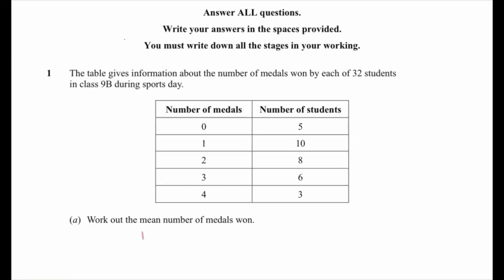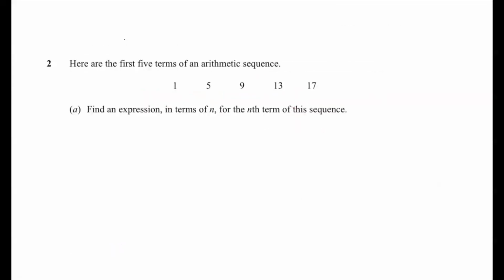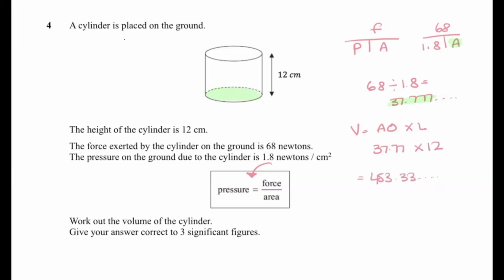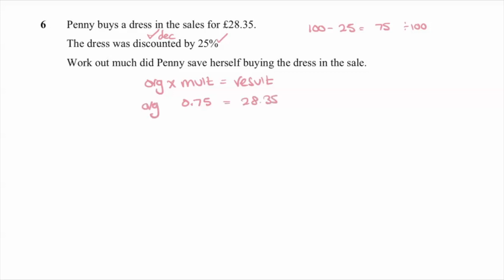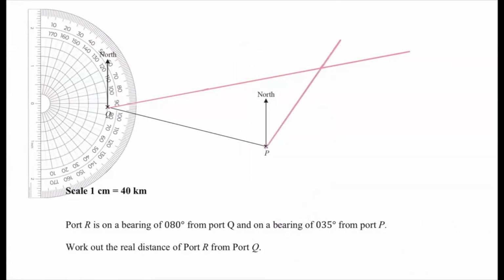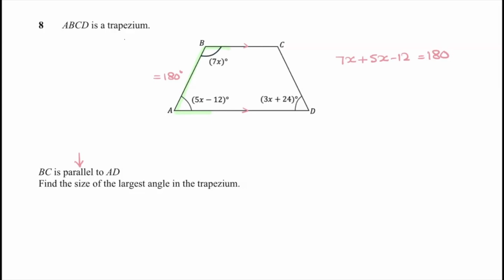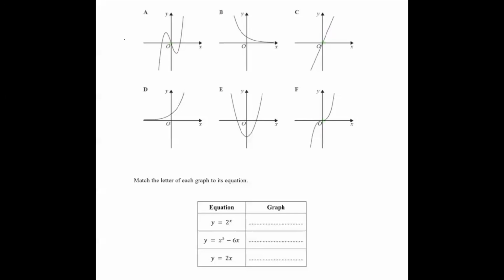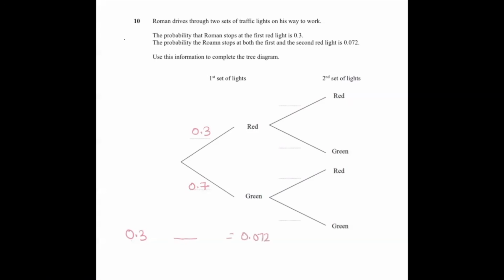GCSE Maths Predicted Paper 3 Foundation | Summer 2025 | GCSE Maths Revision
Cover all your bases with these additional predicted questions for paper 3 Summer 2025. Targeted revision for real results.

When I put the predicted paper together I had to make some decisions on what to include and what to leave out - not easy as no-one knows what you will see Wednesday.  So these are the ones that got cut and by doing these as well as the predicted paper you are covering even more bases.

Please remember no-one can know what will be in your exam, this paper is generated from detailed analysis of past papers but are not guaranteed to appear in your exam.

Check out the channel for all my other revision videos, lots to choose from with  new videos landing all the time.

Timecodes:

0:00 Intro Q1
2:06 Q2-Q3
4:07 Q4
5:38 Q5-Q6
7:56 Q7
10:26 Q8
12:38 Q9
15:07 Q10